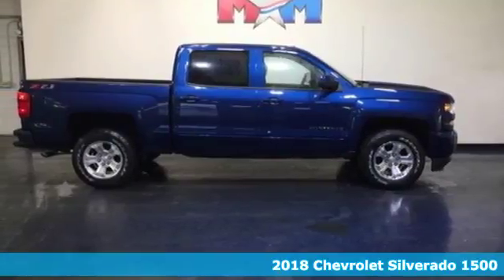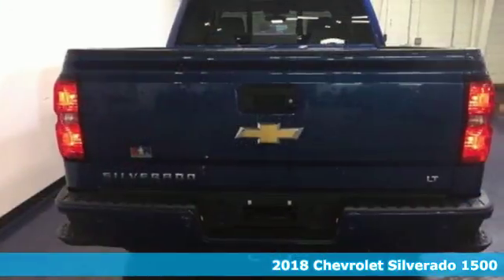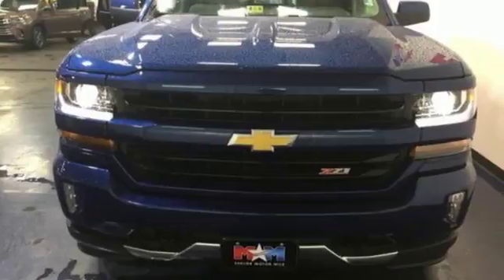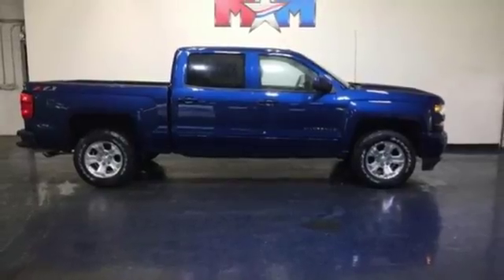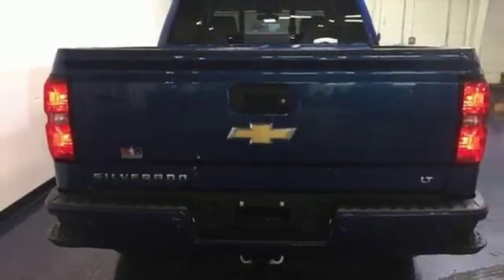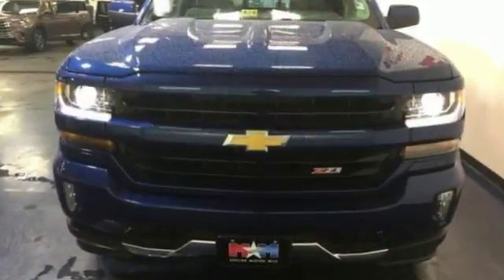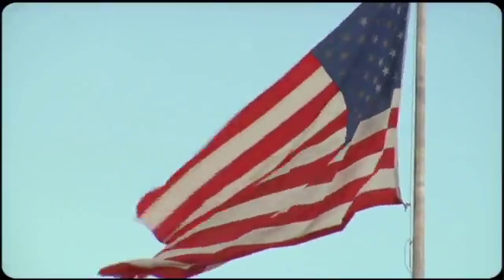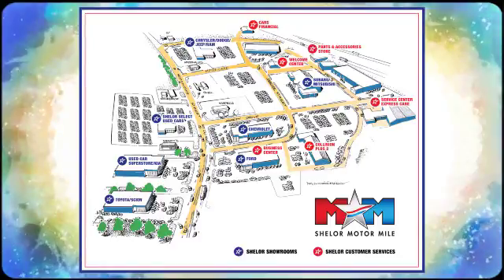New 2018 Chevrolet Silverado 1500 Christiansburg VA Blacksburg, VA CV180080 - SOLD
Year: 2018
Make: Chevrolet
Model: Silverado 1500
Trim: 4WD Crew Cab 143.5 LT w/2LT
Engine: 5.3L 8 Cylinder Engine
Transmission: AUTOMATIC
Color: DEEP OCEAN BLUE METALLIC
Interior: COCOA / DUNE
Stock #: CV180080
VIN: 3GCUKREC0JG121630
Heated Seats, Nav System, Hitch, SEATS, FRONT CLOTH BUCKET WITH (KA1) HEATED SEAT CUSHIONS AND SEAT BACKS, Aluminum Wheels, CD Player, 4x4, Back-Up Camera. LT trim, DEEP OCEAN BLUE METALLIC exterior and COCOA / DUNE interior SEE MORE!br /br /KEY FEATURES INCLUDEbr /4x4, Back-Up Camera, CD Player, Onboard Communications System, Trailer Hitch, Aluminum Wheels. Satellite Radio, Keyless Entry, Privacy Glass, Steering Wheel Controls, Heated Mirrors. br /br /OPTION PACKAGESbr /ENGINE, 5.3L ECOTEC3 V8 WITH ACTIVE FUEL MANAGEMENT, DIRECT INJECTION AND VARIABLE VALVE TIMING includes aluminum block construction (355 hp [265 kW] @ 5600 rpm, 383 lb-ft of torque [518 Nm] @ 4100 rpm; more than 300 lb-ft of torque from 2000 to 5600 rpm), ALL STAR EDITION for Crew Cab and Double Cab, includes (AG1) driver 10-way power seat adjuster with (AZ3) bench seat only, (CJ2) dual-zone climate control, (BTV) Remote Vehicle Starter system, (C49) rear-window defogger and (KI4) 110-volt power outlet ((N37) manual tilt and telescopic steering column included with (L83) 5.3L EcoTec3 V8 engine.), SEATS, FRONT CLOTH BUCKET WITH (KA1) HEATED SEAT CUSHIONS AND SEAT BACKS includes 10-way power driver and 6-way power front passenger seat adjusters, including driver/front passenger power recline and driver/front passenger power lumbar. Also includes adjustable head restraints, (D07) floor console, storage pockets and (K4C) Wireless charging. LT PLUS PACKAGE includes (UG1) Universal Home Remote, (UD7) Rear Park Assist, (JF4) power adjustable pedals, (A48) rear sliding power window, (C49) rear-window defogger, AUDIO SYSTEM, CHEVROLET MYLINK RADIO WITH NAVIGATION AND 8 DIAGONAL COLOR TOUCH-SCREEN, AM/FM STEREO with seek-and-scan and digital clock, includes Bluetooth streaming audio for music and select phones; USB ports; auxiliary jack; voice-activated technology for radio and phone; and Shop with the ability to browse, select and install apps to your vehicle. Apps include Pandora br /br /Horsepower calculations based on trim engine configuration. Please confirm the accuracy of the included equipment by calling us prior to purchase. br /